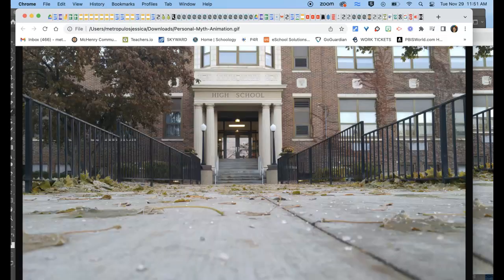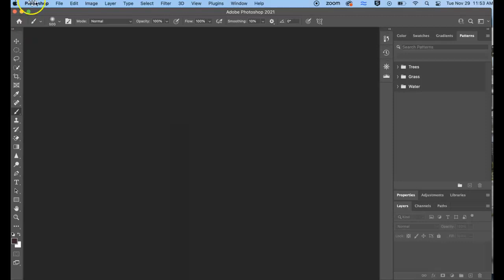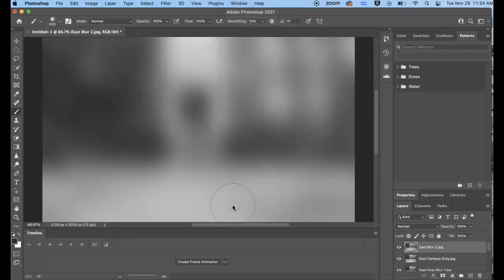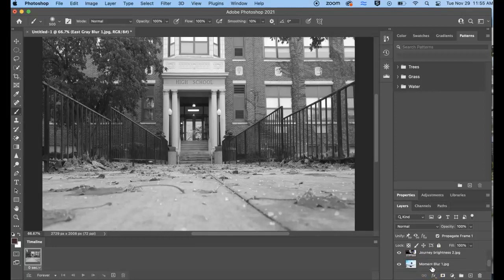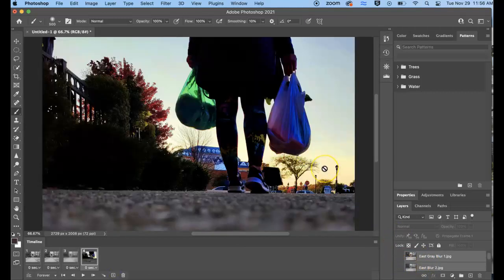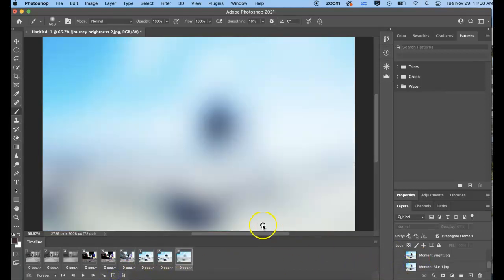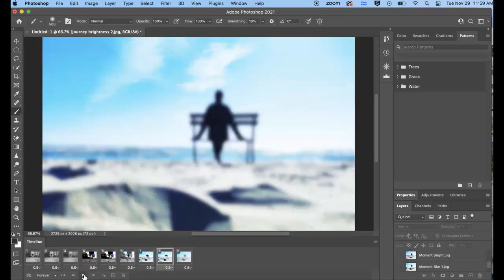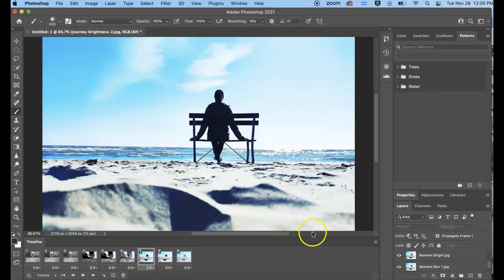Creating an Animated Gif with Photos in Photoshop